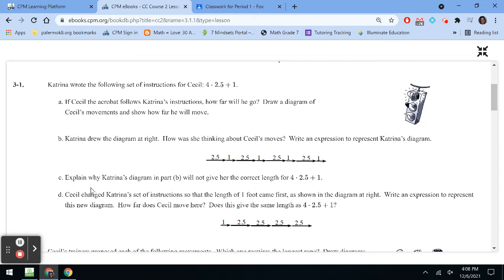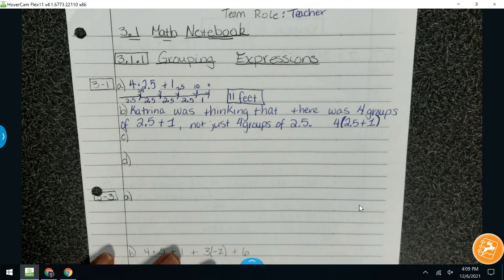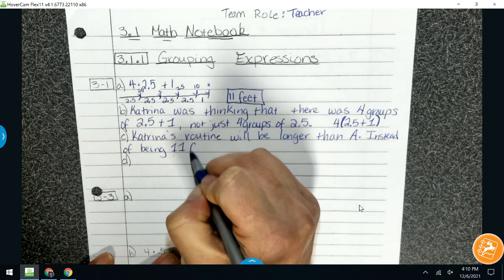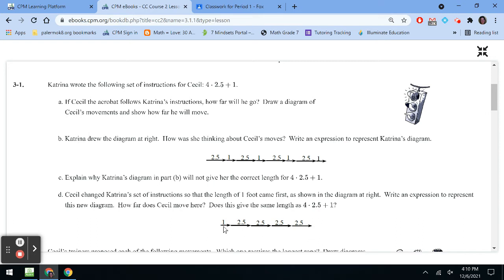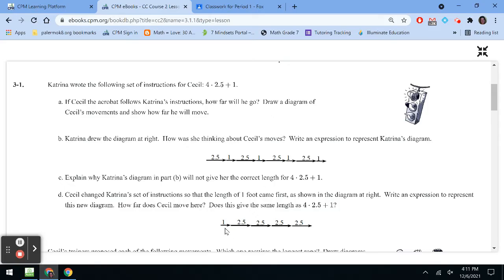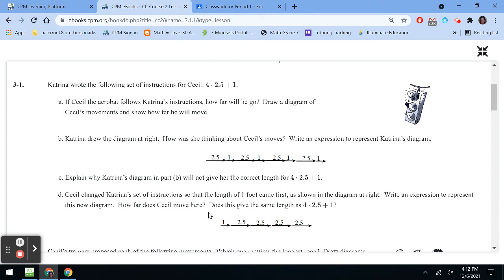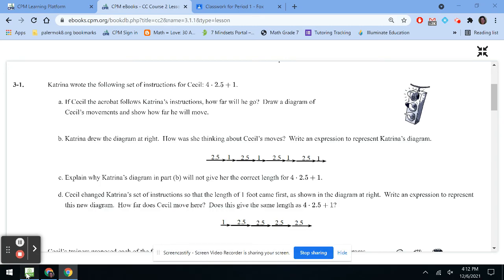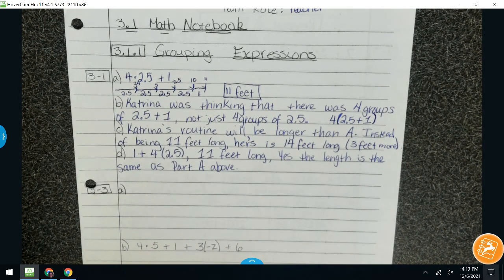3.1.1, 3-1 c&d